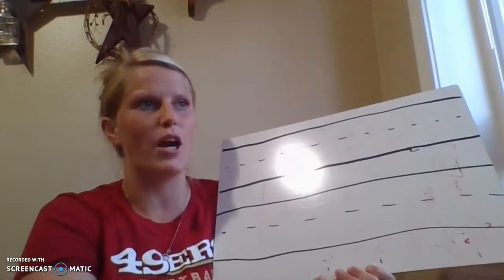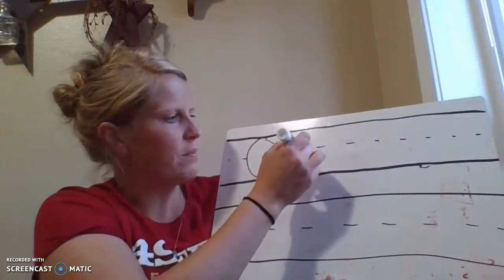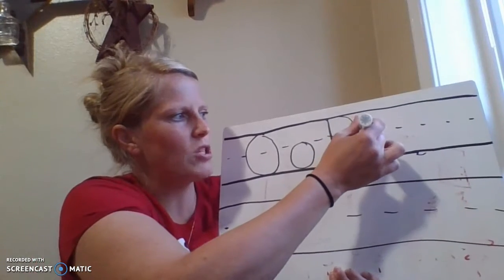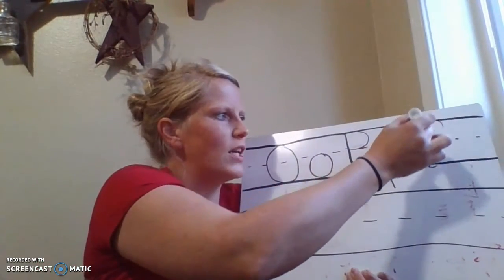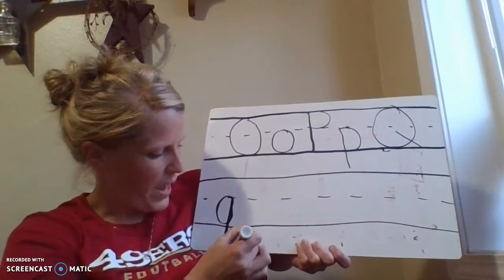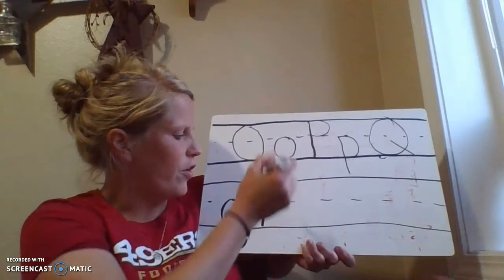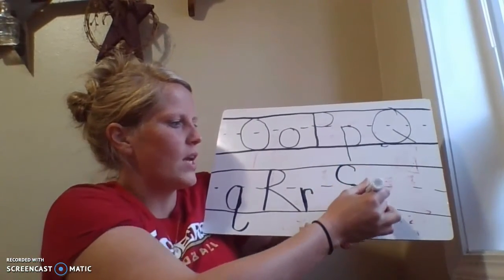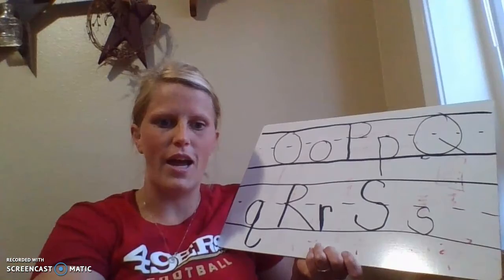Letter Formation with Mrs. Stokes: O-S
Students learn to form the letters O-S.